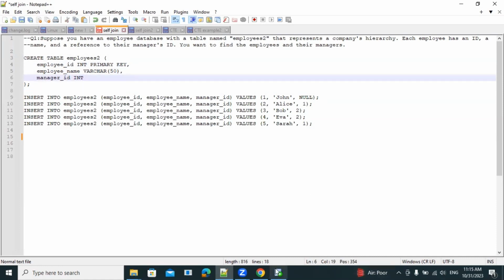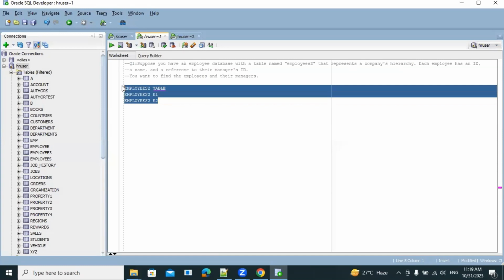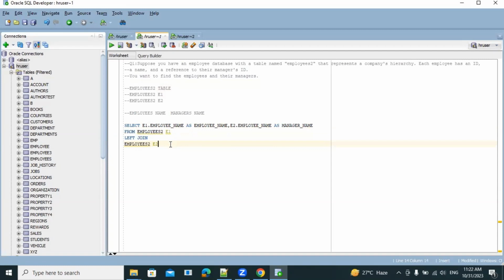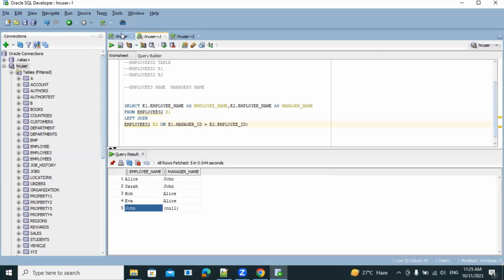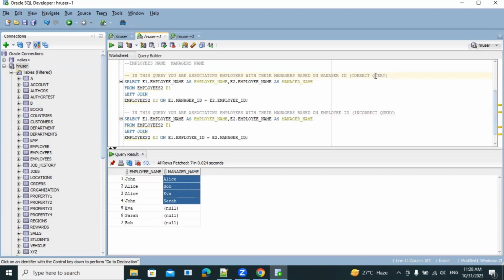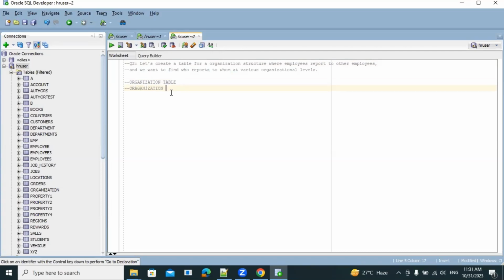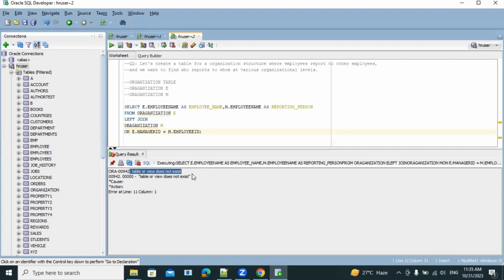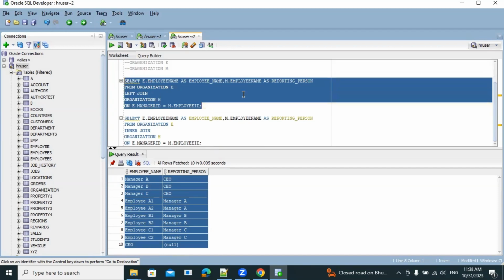SQL Self Join - Day20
Q1:Suppose you have an employee database with a table named "employees2" that represents a company's hierarchy. Each employee has an ID, a --name, and a reference to their manager's ID. You want to find the employees and their managers.

Employee2 table scripts -
CREATE TABLE employees2 (
    employee_id INT PRIMARY KEY,
    employee_name VARCHAR(50),
    manager_id INT

INSERT INTO employees2 (employee_id, employee_name, manager_id) VALUES (1, 'John', NULL);
INSERT INTO employees2 (employee_id, employee_name, manager_id) VALUES (2, 'Alice', 1);
INSERT INTO employees2 (employee_id, employee_name, manager_id) VALUES (3, 'Bob', 2);
INSERT INTO employees2 (employee_id, employee_name, manager_id) VALUES (4, 'Eva', 2);
INSERT INTO employees2 (employee_id, employee_name, manager_id) VALUES (5, 'Sarah', 1);

Q2: Let's create a table for a organization structure where employees report to other employees, and we want to find who reports to whom at various organizational levels.

Organization table scrpts -
-- Create the Organization table
CREATE TABLE Organization (
    EmployeeID INT PRIMARY KEY,
    EmployeeName VARCHAR(50),
    ManagerID INT

INSERT INTO Organization (EmployeeID, EmployeeName, ManagerID) VALUES(1, 'CEO', NULL);
INSERT INTO Organization (EmployeeID, EmployeeName, ManagerID) VALUES(2, 'Manager A', 1);
INSERT INTO Organization (EmployeeID, EmployeeName, ManagerID) VALUES(3, 'Employee A1', 2);
INSERT INTO Organization (EmployeeID, EmployeeName, ManagerID) VALUES(4, 'Employee A2', 2);
INSERT INTO Organization (EmployeeID, EmployeeName, ManagerID) VALUES(5, 'Manager B', 1);
INSERT INTO Organization (EmployeeID, EmployeeName, ManagerID) VALUES(6, 'Employee B1', 5);
INSERT INTO Organization (EmployeeID, EmployeeName, ManagerID) VALUES(7, 'Employee B2', 5);
INSERT INTO Organization (EmployeeID, EmployeeName, ManagerID) VALUES(8, 'Manager C', 1);
INSERT INTO Organization (EmployeeID, EmployeeName, ManagerID) VALUES(9, 'Employee C1', 8);
INSERT INTO Organization (EmployeeID, EmployeeName, ManagerID) VALUES(10, 'Employee C2', 8);